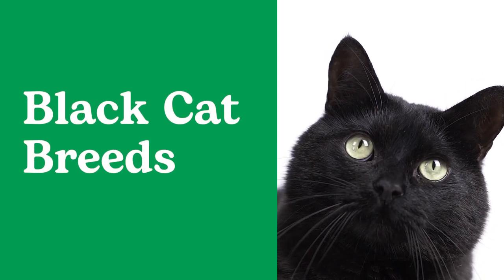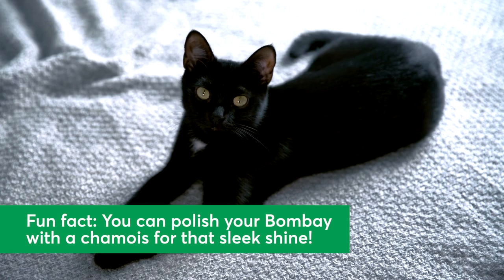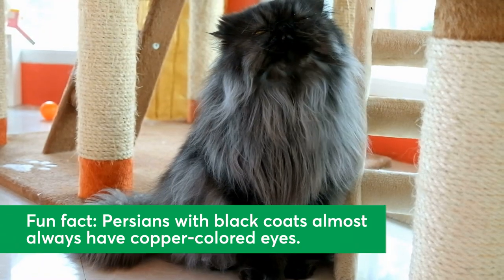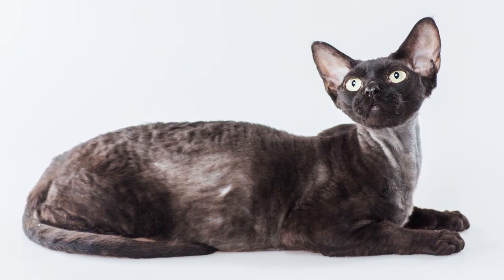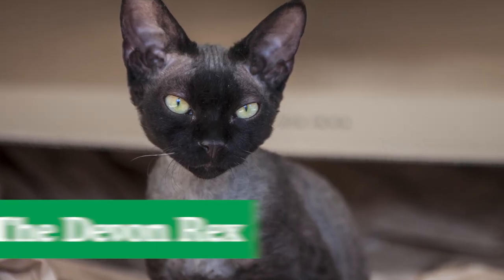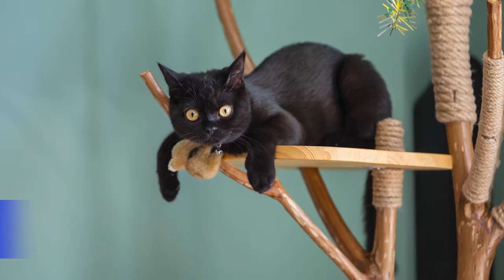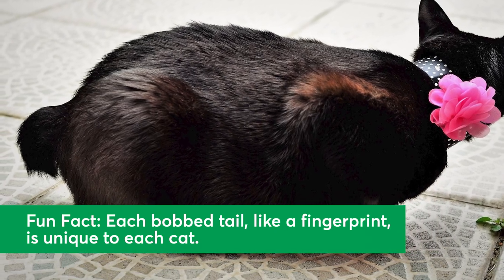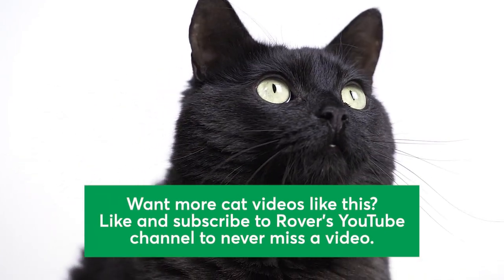Top 11 Beautiful Black Cat Breeds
Find out which black cat breeds are most common! In this video, we'll explore the world of black cat breeds, including some of the unique felines that have a striking jet-black coat. blackcats are often associated with superstition, but they're also beloved pets with fascinating histories.

All cats are different with unique personalities but there may be some shared characteristics.

• The Bombay cat, with its sleek black coat and stunning copper-colored eyes.
• The Scottish Fold, known for its charming personality and adorable folded ears.
• The Oriental Shorthair, a breed with a striking angular face and athletic build.
• The British Shorthair, a classic breed with a plush, dense coat and a gentle temperament.
• The American Shorthair, a versatile breed with a wide range of coat colors and patterns.
• The Cornish Rex, a unique breed with curly, soft fur and a playful personality.
• The Sphynx, a hairless breed with a distinctive wrinkled skin and a friendly disposition.
• The Maine Coon, a large and majestic breed with a long, thick coat and a gentle nature.
• The Persian, a luxurious breed with a dense, fluffy coat and a calm demeanor.
• The Siamese, a vocal and intelligent breed with a striking, sleek coat.
• The Devon Rex, a playful breed with soft, curly fur and an outgoing personality.

Learn more about the fascinating history and characteristics of these black cat breeds in this article

Several of these cat breeds made it into our list of the most popular cat breeds in America. Check it out

License number: 0a3deb4f-8f73-474e-95f3-a2ce9653a55a